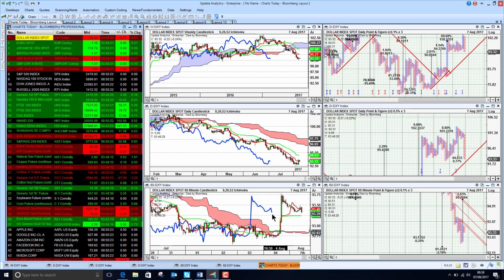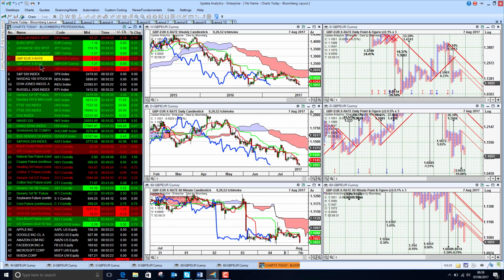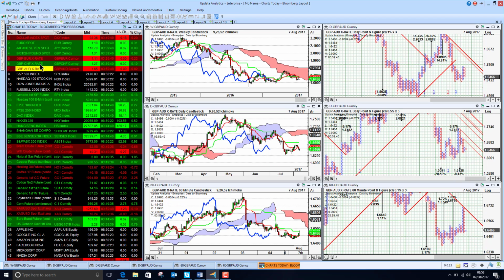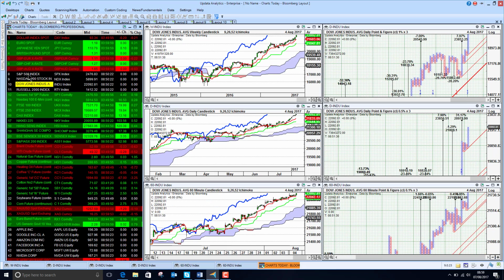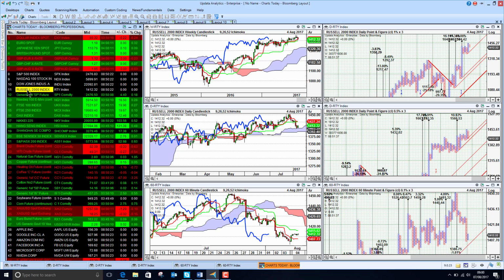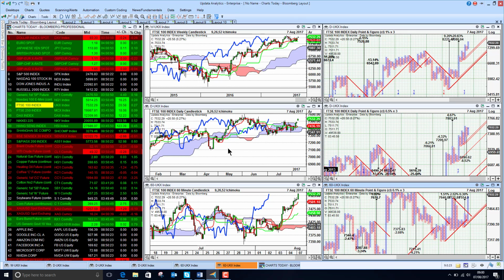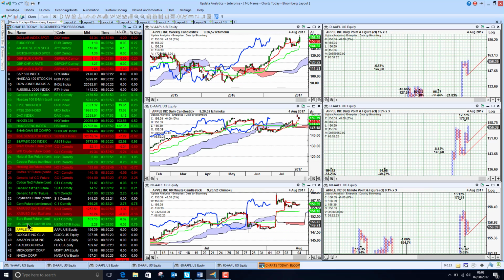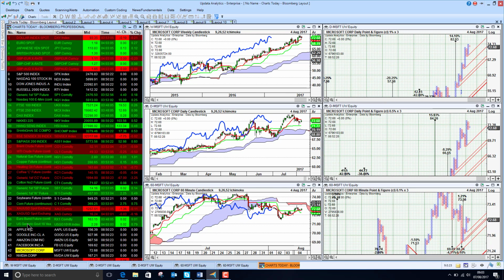Charts Today - 07 Aug 2017 - Dollar jumps on job numbers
US dollar turns bullish short term. Euro weaker, GBP new lows against Euro. US stock indices holding up, Dow above 22,000. Breadth still a concern. UK stocks stronger on weaker pound, Germany looking better on weaker Euro, but still bearish. Asia strong. Crude mixed, Gold turns short term bearish on weaker dollar, silver looking worse. US 10yr yields also up on job numbers. Tech mixed, Google the main worry.